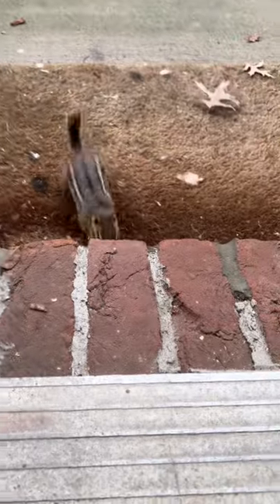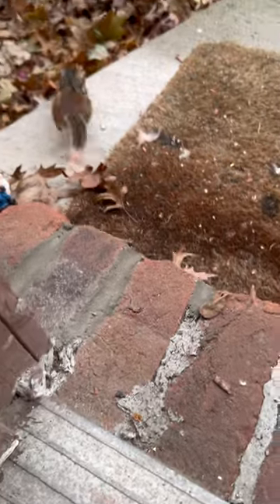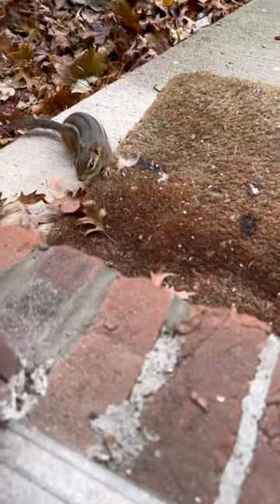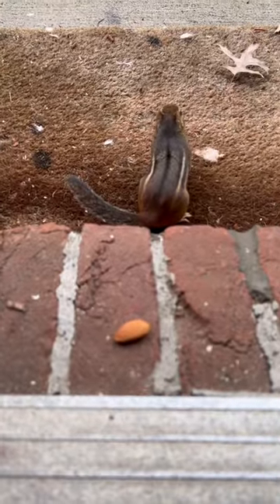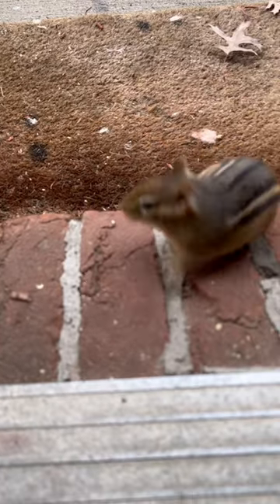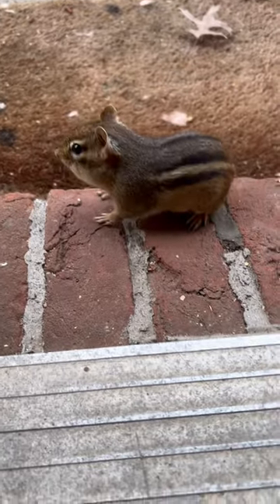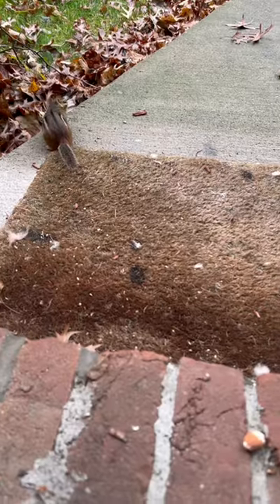I'll take these, thank you.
She comes, she hoards, she leaves.

Amazon Storefront